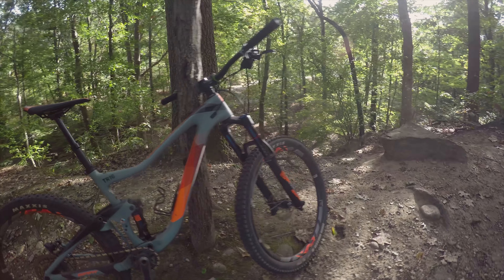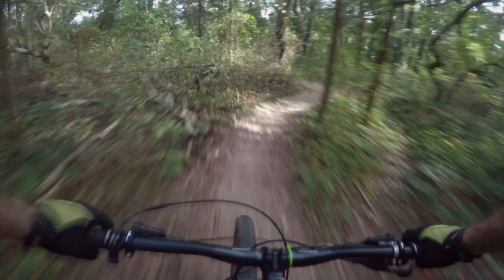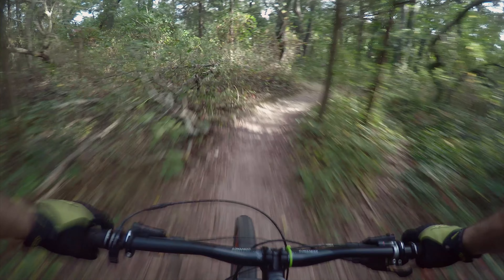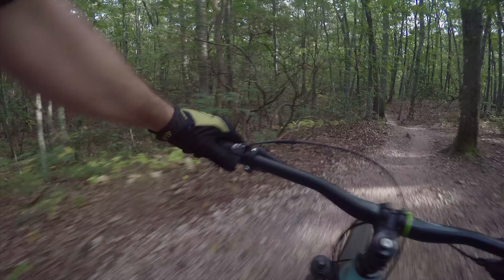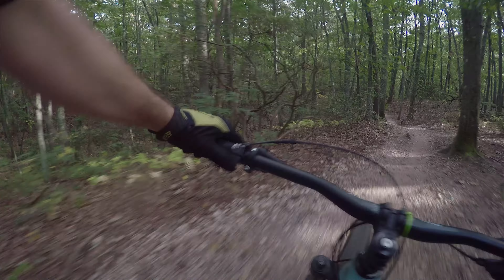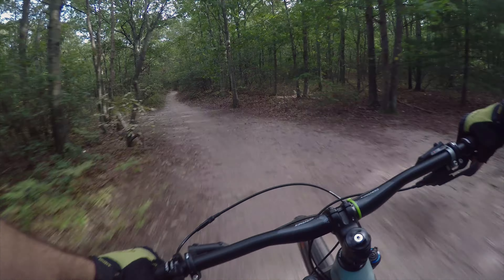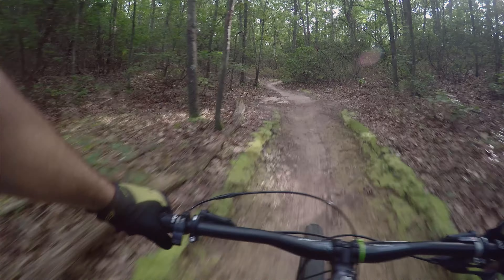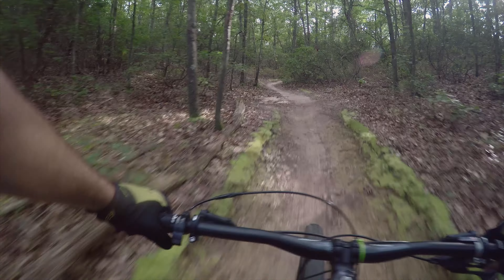2018 Giant Trance Carbon Review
Today I review the Giant Trance Advanced Carbon Mountain Bike.  This bike retails for $4,000 and comes well equipped.  Check out this ride along to see what its about.

Gear: Hero 4 Black
EVO SS Gimball

Filmed also with: Samsung Galaxy S7